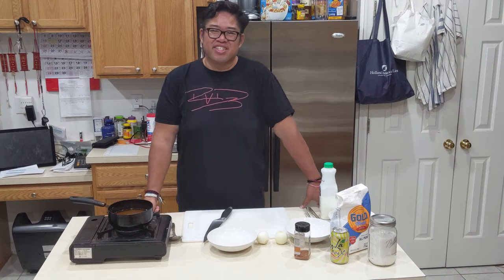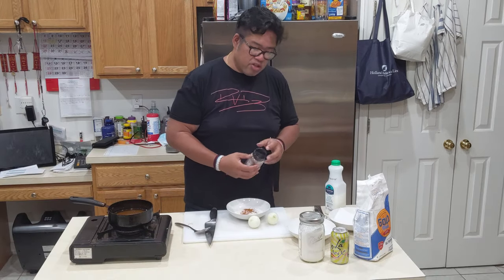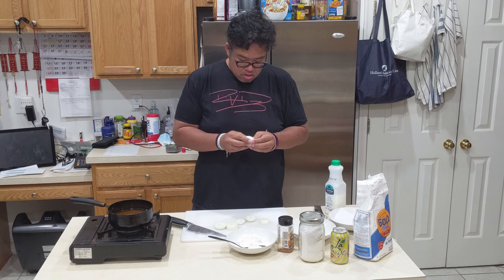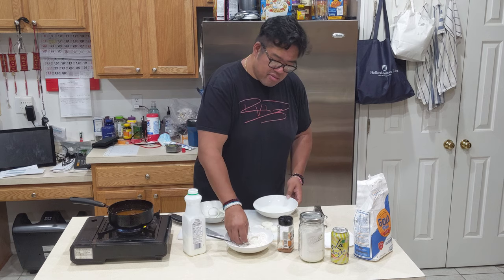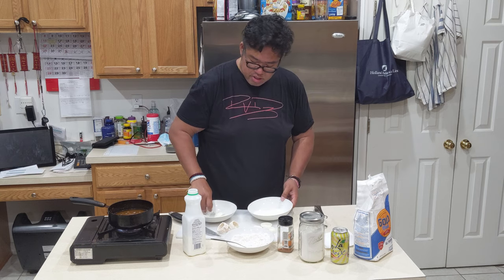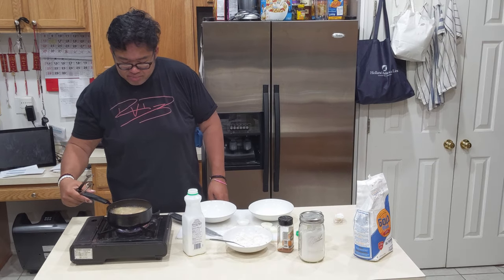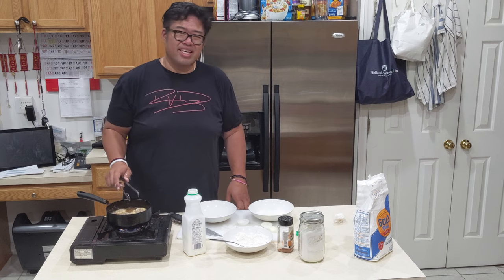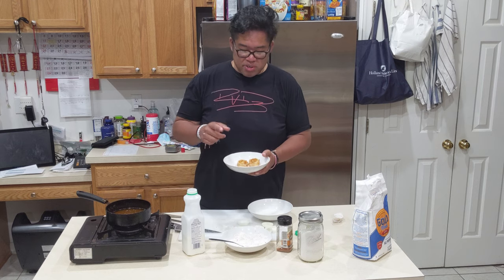ONION RINGS | Snack Series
Hi! Welcome to Men's Kitchen with yours truly David Pham aka McGiddyPhatFat. Today I will be showing you how to make crispy onion rings.

Ingredients
- 3 Onions or so
- 1 cup AP Flour
- 1 cup rice flour
- 1 cup buttermilk
- Mixed seasonings to taste